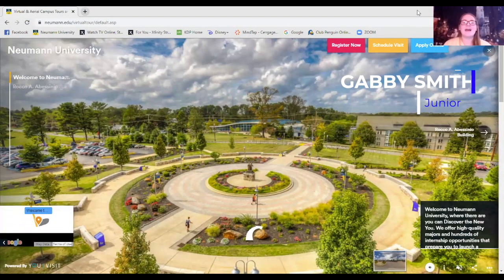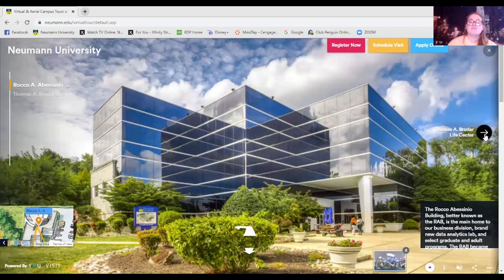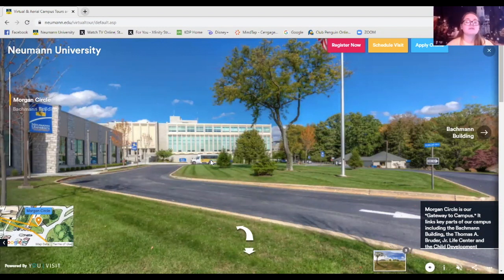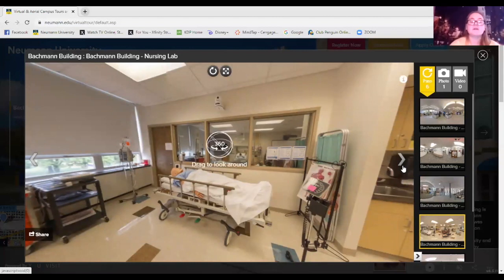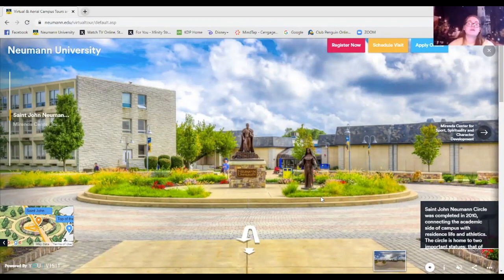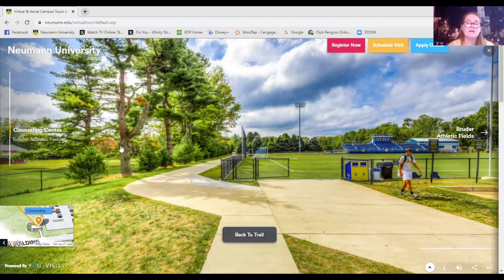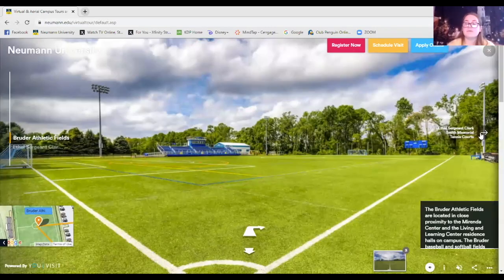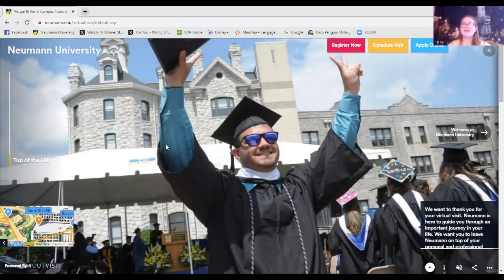NeuKnight Week - Virtual Tour with Gabby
Junion Gabby Smith gives a virtual tour of Neumann University's campus.